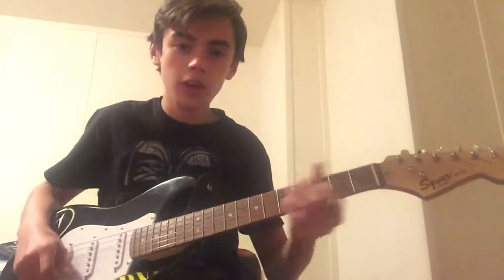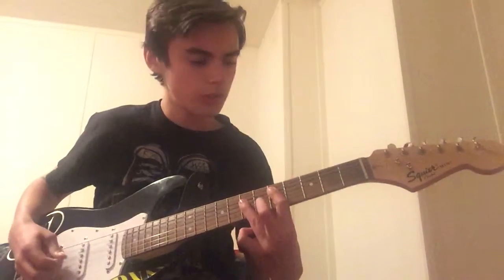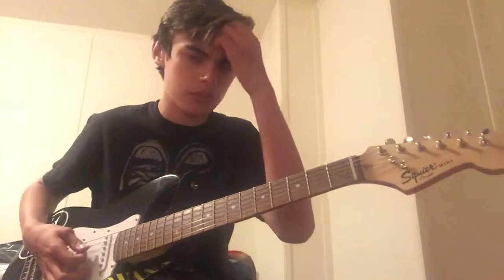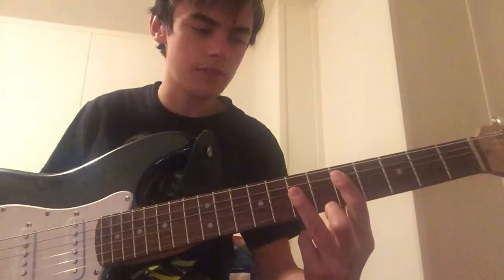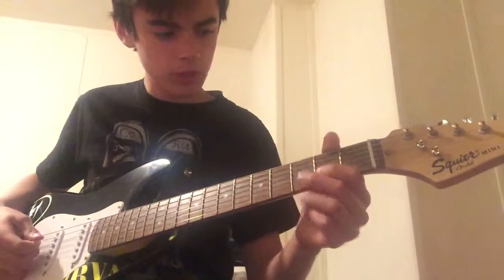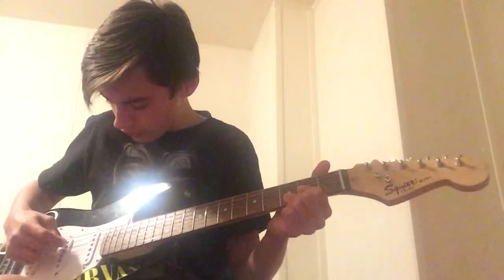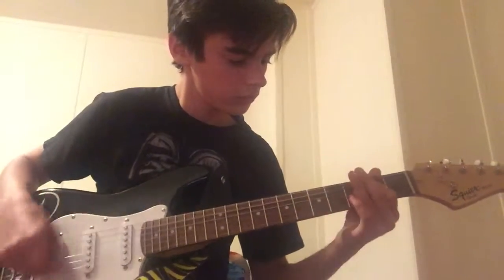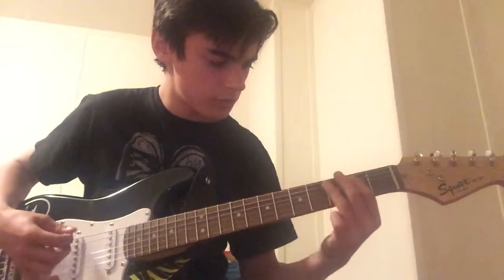How to play polly on guitar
This is how you can play polly by Nirvana hope you guys learned something new